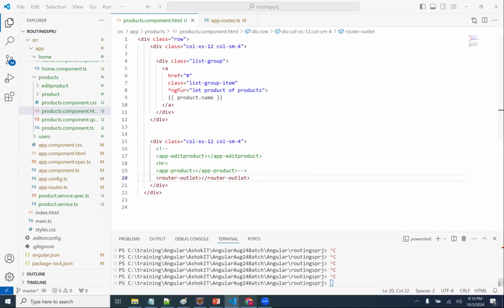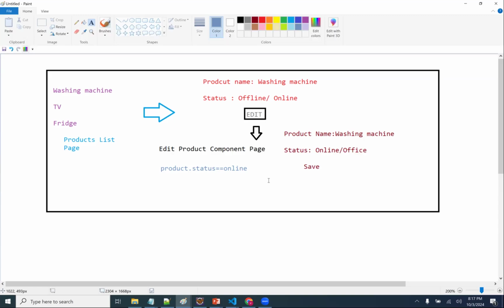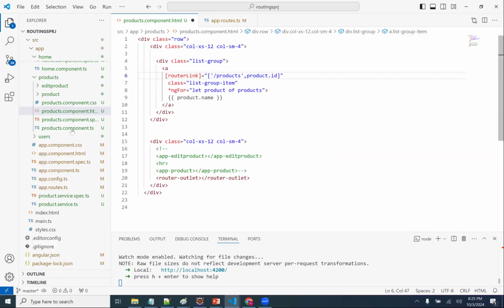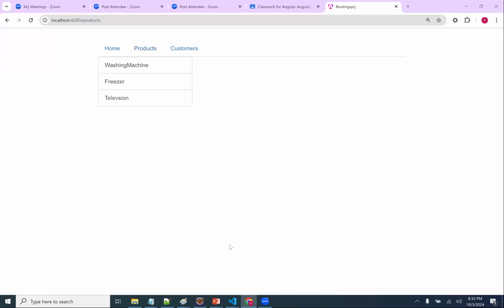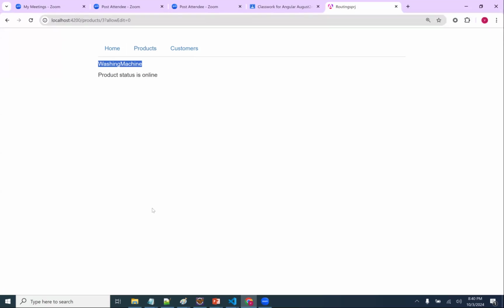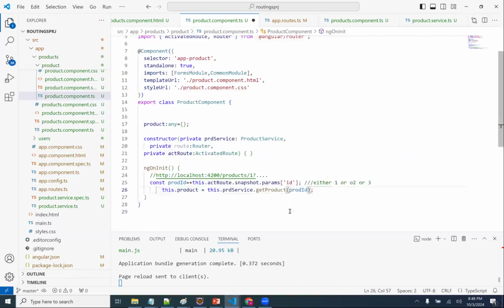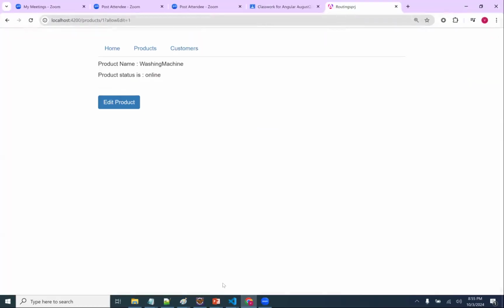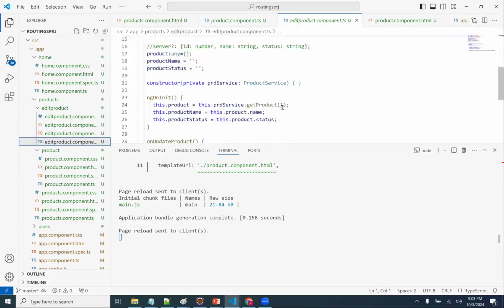Day 38 Angular Session